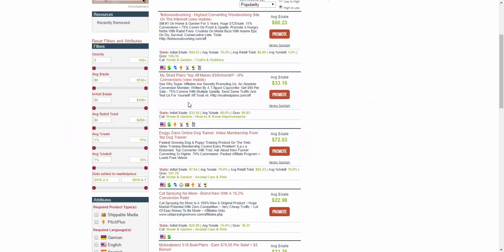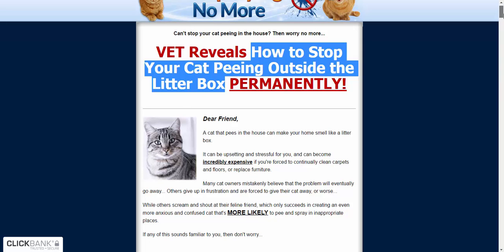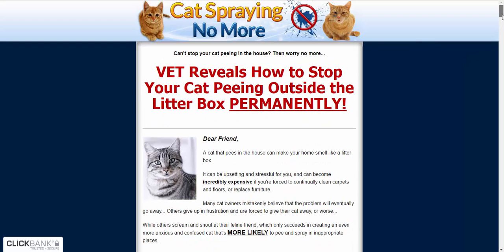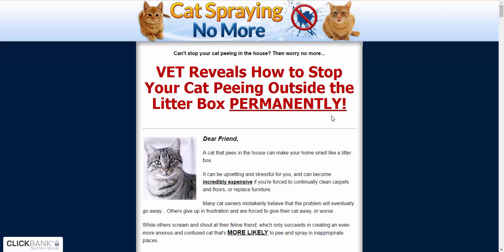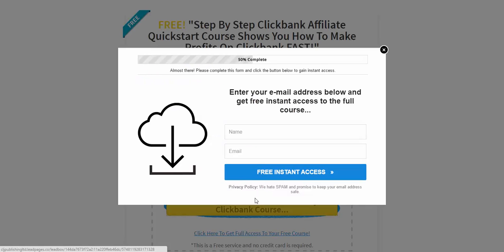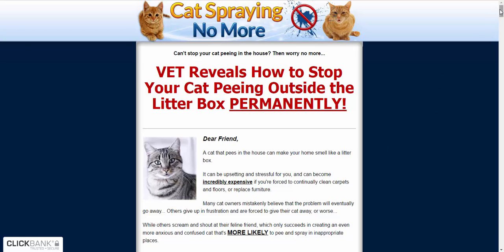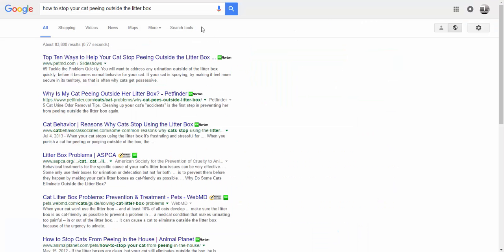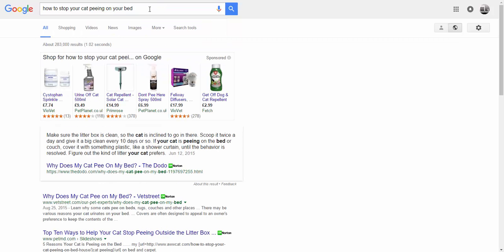Fastest Way To Start With Clickbank As An Affiliate - Simple Strategy!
- This video will give you info on a simple strategy that will help you make money with Clickbank. Simply follow through and actually do this and it will work!